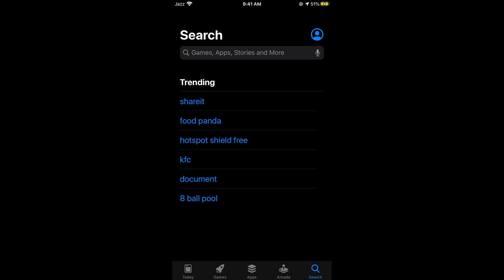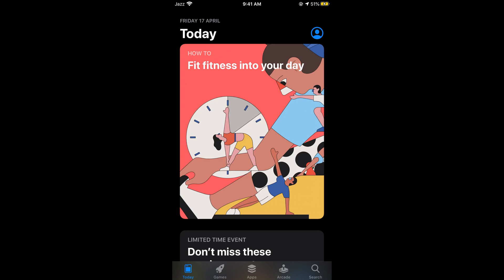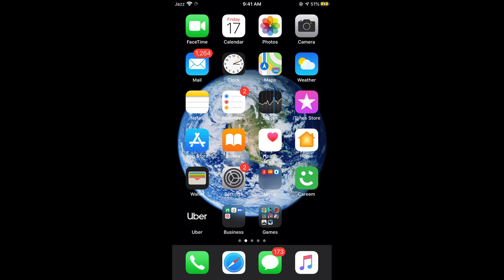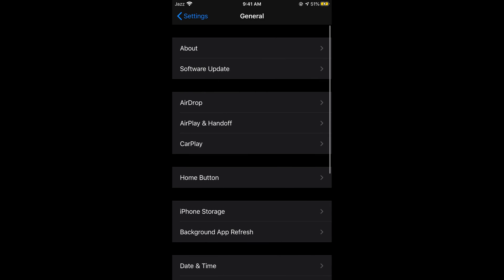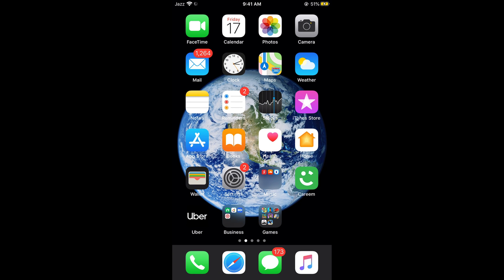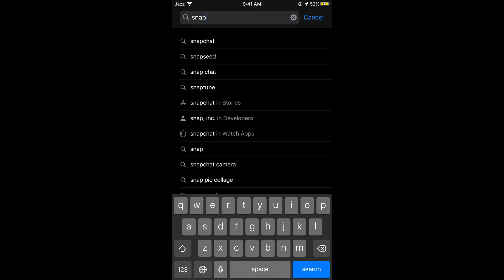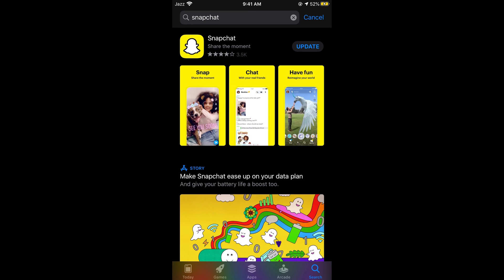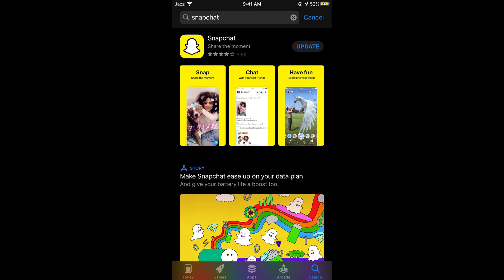How to Update Snapchat on iPhone (Quick & Simple)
Learn How to Update Snapchat on iPhone. Simple and easy process to update snapchat on iPhone.

0:00 Intro
0:04 How to Update Snapchat on iPhone